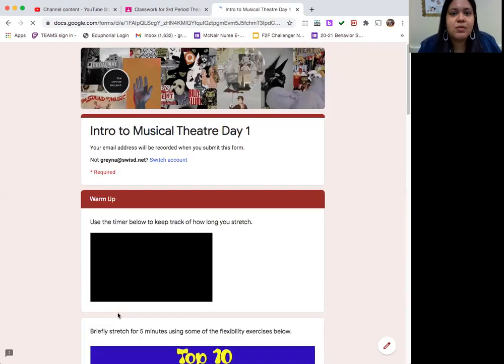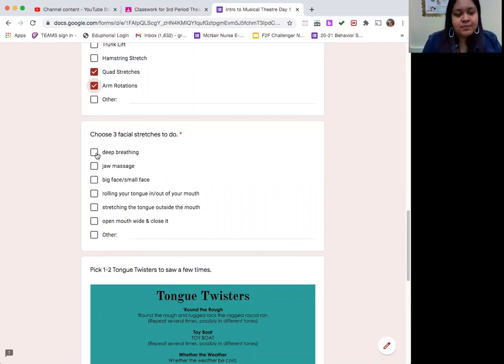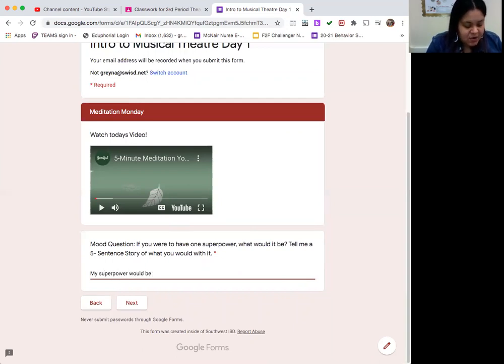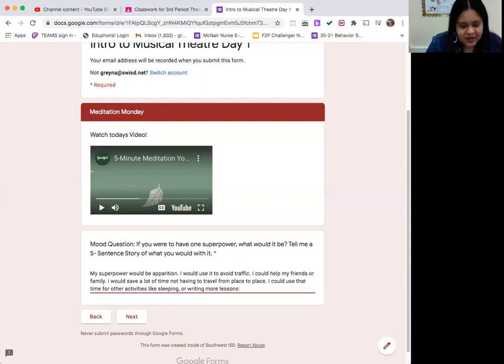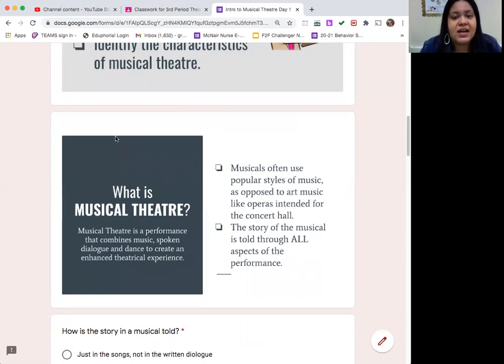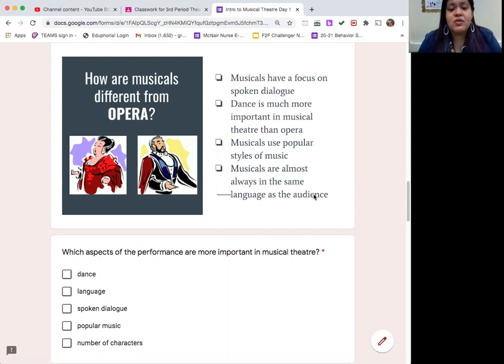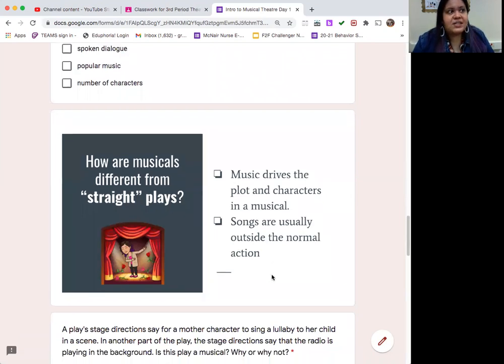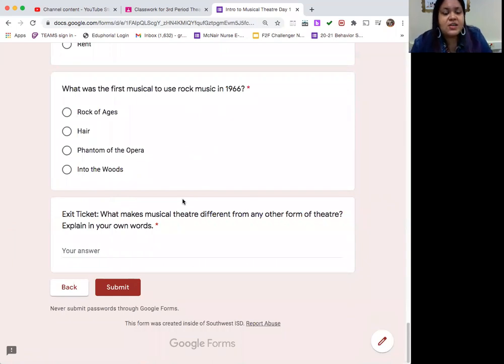Theatre Arts: Intro to Musicals Day 1